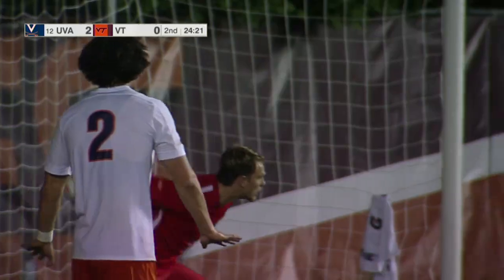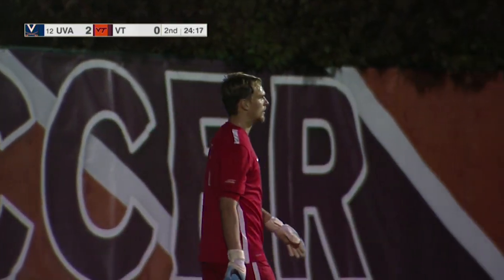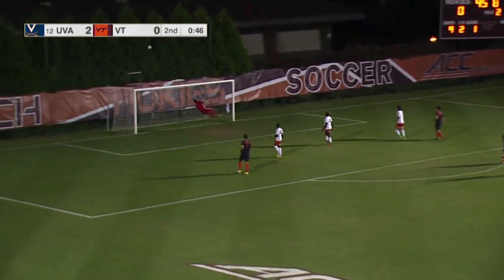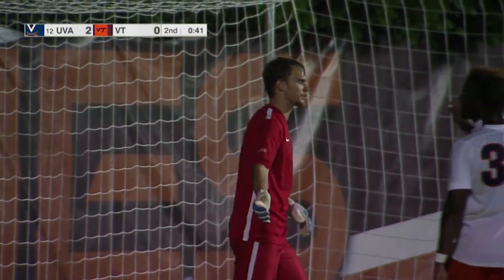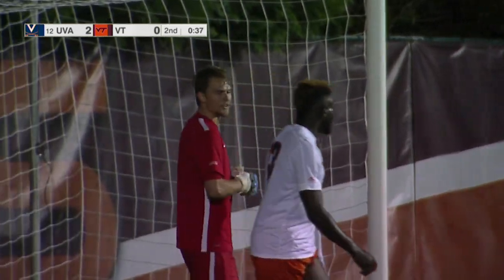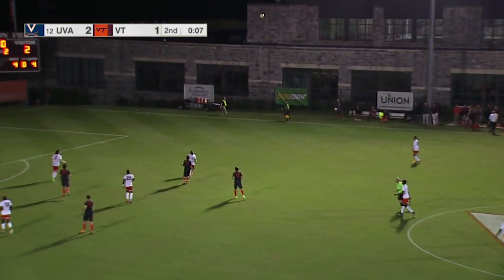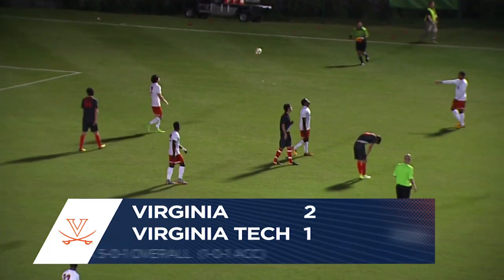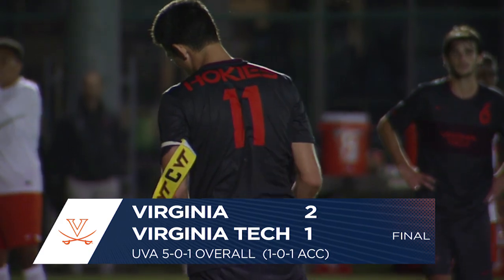MEN'S SOCCER - Virginia Tech Highlights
Head Coach George Gelnovatch notches his 300th victory as Virginia downs Virginia Tech, 2-1 in the Commonwealth Clash.